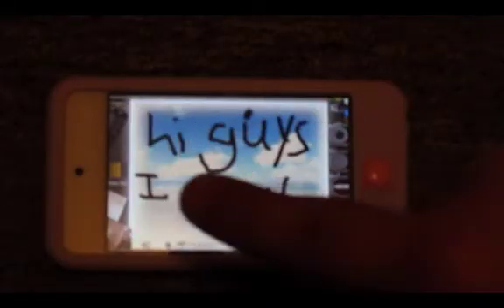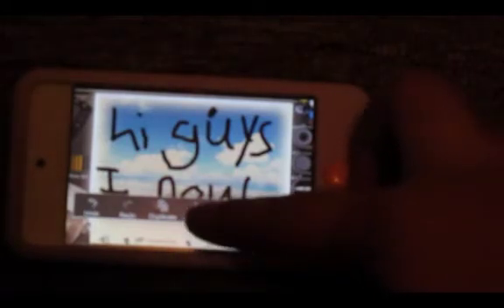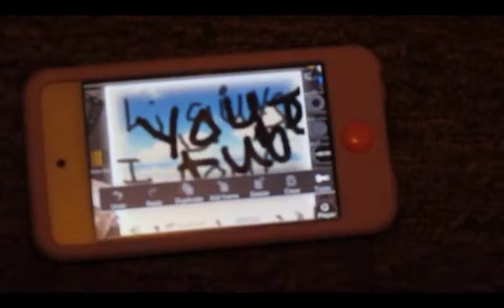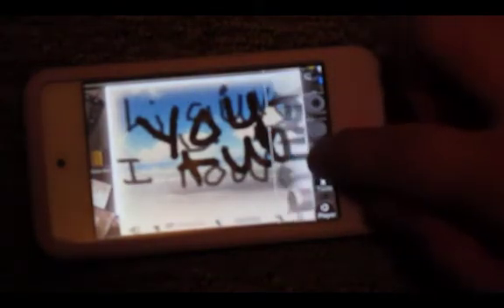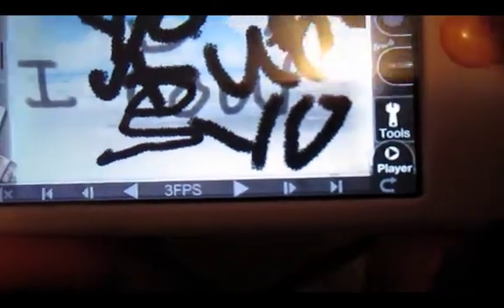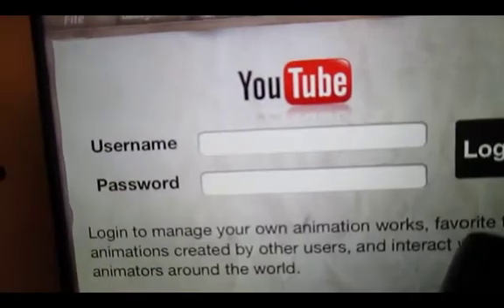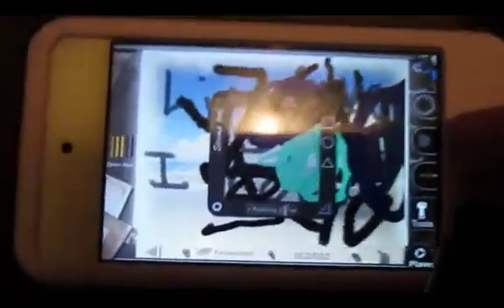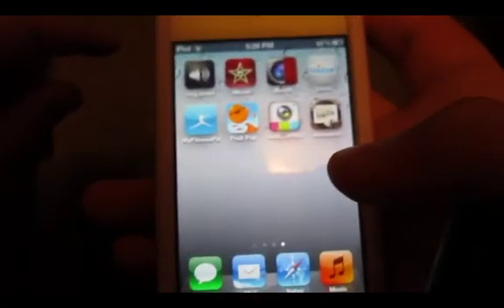Animation Desk for iPad/ipod/iphone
i reviewed animate desk its just a drawing tab i would recommend that you use this on an ipad or when the new iphone comes out its a pretty good app has colors to draw different objects and to copy you can make videos and post it on youtube the app is free today so go download it NOW! here is the main features:
Main Features:

✔Friendly and gorgeous user interface
Realistic scene for creating animation

✔Share your masterpiece with the world
Upload your animations directly to YouTube and Facebook

✔Send animated E-cards
Send your animated work as email attachment to wow your friends

✔Layers
Foreground and Middle Ground supported

✔Dynamic and static background images
Animate your ideas with ease by applying a dynamic background, or insert your favorite picture as the static background

✔Audio support
Bring your animated creation to life by adding background music or sound effects

✔Stamp tool
Use our patented stamp features to add shapes, insert pictures, or copy and paste selected area on a frame

✔Easy file management
Create and manage files under the thumbnail mode

✔Powerful frame manager
Editing, coping, moving, deleting frames is like a summer breeze

✔Save to PDF
Export your animations to PDFs

✔Various painting tools with pressure sensitivity
Bucket fill tool, pencil, crayon, three types of brush and eraser

✔Adjustable size and opacity for the brushes and eraser
Manage every stroke to your liking

✔Onion Skinning
See an overlay of adjacent frames

✔Color selection palettes and swatch panels
Decorate your creative ideas with more than 100 vivid colors

✔Palm rejection feature
Rest your hand on the screen without activating other functions

✔Anizone
 An Exclusive YouTube Platform for Animation Desk Users to watch, share, and give feedback on animation works created by other Animation Desk users sit back and watch the video.